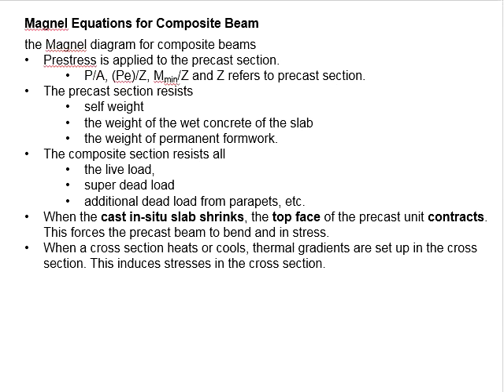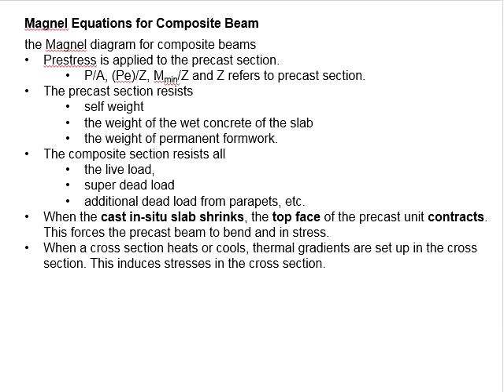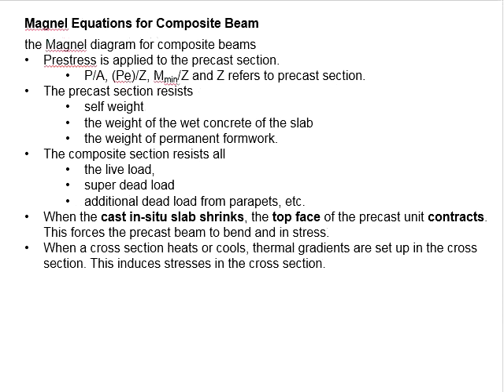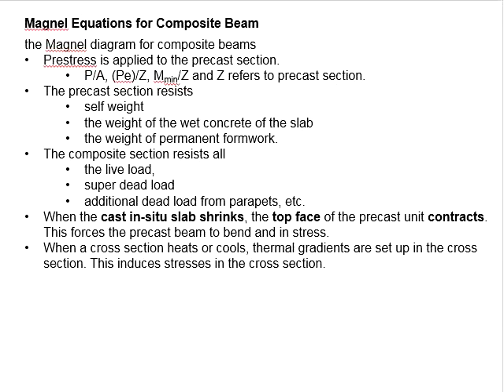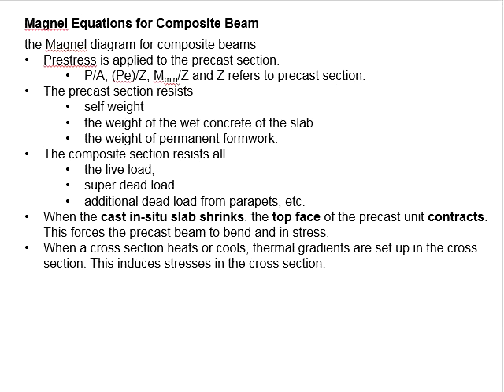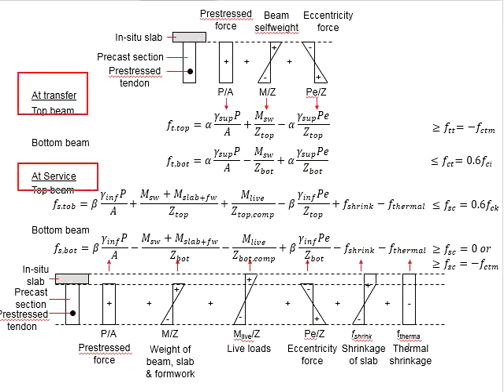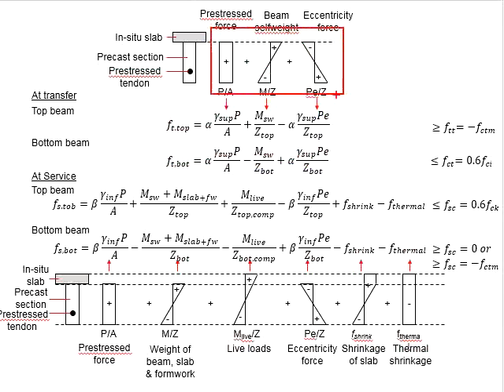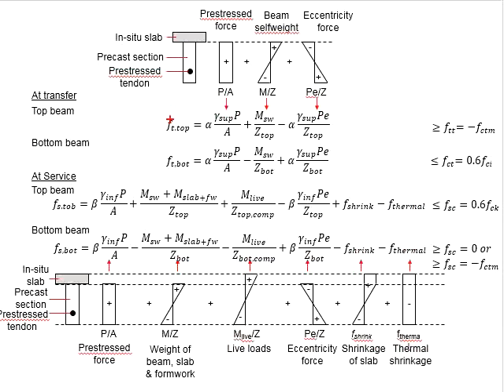6.3 Magnel equations Part 1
Magnel equations for composite member, Part 1